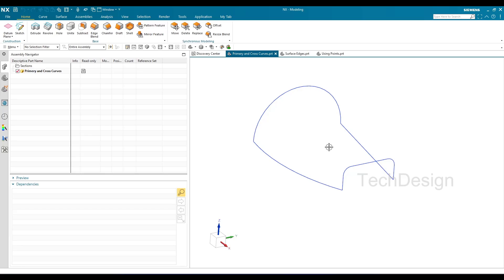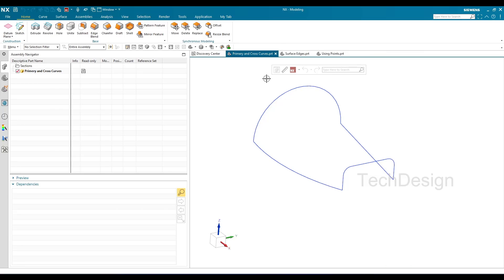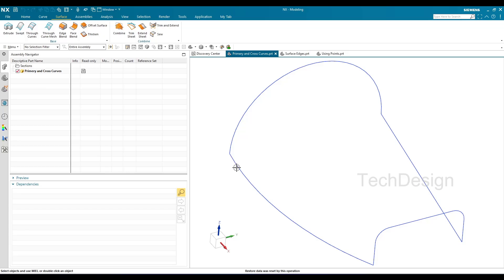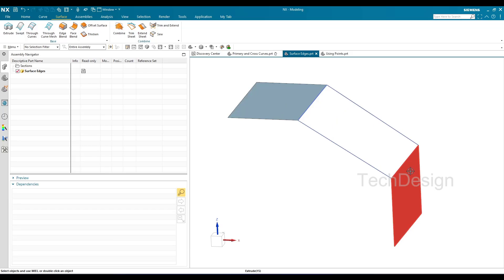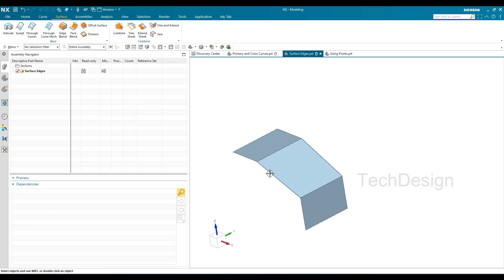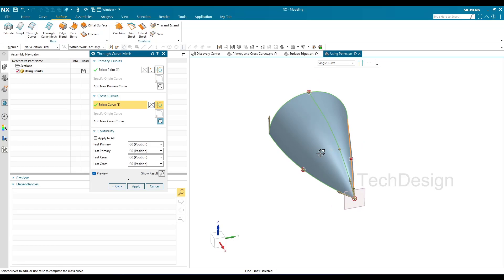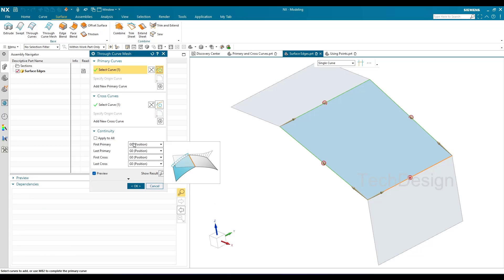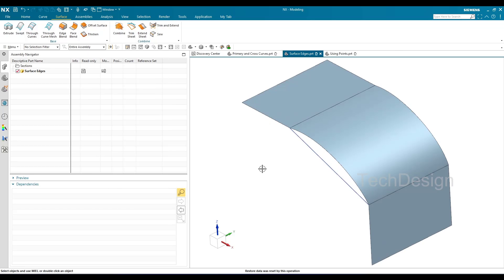Siemens NX 2306- How to Create Through Curve Mesh || All types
1. NX Electrical Routing/Wiring Harness
4. NX Sheet Metal Course

Check our upcoming class tab in our website

Title in other langauges
Siemens nx- nasıl süpürülür || Her türlü
Siemens nx- 스윕을 만드는 방법 || 모든 유형
Siemens NX- Cara membuat swept || Semua jenis
Siemens nx- wie man gefreckt || Alle Arten
Siemens nx- cómo crear barridos || Todos los tipos
Siemens nx- Come creare spazzato || Tutti i tipi
Siemens NX- Hoe SWEPT te maken || Alle typen
Siemens NX- วิธีสร้าง Swept || ทุกประเภท
Siemens Nx- Jak utworzyć zamiatanie || Wszystkie typy
Siemens nx- كيفية إنشاء جرفت || كل الانواع
Siemens nx- comment créer balayé || Tous les types
西门子NX-如何创建扫描||所有类型

Freeform Modeling Course Introduction
Splines Unit Introduction
Spline Terminology
Snap Point
Studio Spline
Curve on Surface
Curve Analysis Display
Curve Analysis
Spline Analysis
Ratchet Body Project Task 1
Freeform Best Practices Unit Introduction
Freeform Feature Considerations
Avoiding Problems in Freeform Features
How to Fix Imperfect Faces Bodies
Finding the Balance
Freeform Features
Edit Feature Parameters
Dynamic Update
Freeform Modeling Preferences
Creating Surfaces Using Strings Unit Introduction
Selecting Section Strings
Reverse Direction of Section Curves
Bounded Plane
Alignment Methods
Ruled Surface
Through Curves Surface
Through Curve Mesh Overview
Through Curve Mesh Surface
Simple Construction Method
Swept Surface with One Guide String
Swept Surface with Multiple Guide Strings
Editing Swept Surfaces
Baluster Project
Variational Sweep
Swept Volume
Control Pad Project
Impeller Blade Project
Ratchet Body Project Task 2
Creating Surfaces Using Points Unit Introduction
Creating Surfaces Using Points Overview
Through Points
From Poles
Offset Surfaces Unit Introduction
Offset Surface
Variable Offset
Rough Offset
Variable Offset Face Overview
Variable Offset Face
Ribbon Builder
Creating Surfaces Using Bodies Introduction
N-Sided Surface
Bridge Surface
Fill Surface
Extension Surface
Law Extension Surface
Spherical Corner
Silhouette Flange
Trimming Operations Unit Introduction
Trim Sheet
Trim and Extend
Extend Sheet
Delete Edge
Creating Surfaces Using Global Shaping Unit Introduction
Global Shaping
Global Shaping by Function
Global Shaping by Surface
Section Surfaces Unit Introduction
Section Surface Overview
Conic Section Surface: Shoulder
Conic Section Surface: Rho
Conic Section Surface: Highlight
Conic Section Surface: Four Point Slope
Conic Section Surface: Five Point
Circular Section Surface: Three Point
Circular Section Surface: Two Point Slope
Circular Section Surface: Tangentpoint Tangent
Circular Section Surface: Center Radius
Circular Section Surface: Center Point
Circular Section Surface: Center Tangent
Circular Section Surface: Radius Angle Arc
Circular Section Surface: Tangent Radius
Circular Section Surface: Tangent Tangent Radius
Cubic Section Surface: Two Slopes
Cubic Section Surface: Fillet Bridge
Linear Section Surface
Surface Operations Unit Introduction
Sew
Unsew
Combine
Patch
Thicken
Join Face
Advantages of Quilt
Quilt
Quilt Editing
Sheets to Solid Assistant Overview
Sheets to Solid Assistant
Make Solid
Wrap Geometry
Fan Blade Project
Face Blends Unit Introduction
Creating Setback Edge Blends
Face Blend
Face Blend with Multiple Solutions
Face Blend - Swept with Two Contact Curves
Face Blend that Makes a Solid from a Closed Volume
Aerospace Panel Project
Editing Unparametric Sheet Bodies Unit Introduction
Isoparametric Curve
Isoparametric Curve Project
Change Degree
Change Edge
Reverse Normal
Enlarge
Analyzing Faces and Bodies Unit Introduction
B-Surface Analysis
Face Analysis Overview
Reflection Analysis
Radius Analysis
Slope Analysis
Distance Analysis
Interpreting Face Analysis Results
Minimum Radius Analysis
Deviation Analysis
Examine Geometry
Examine Geometry - Automatic
Freeform Modeling Projects Unit Introduction
Hook Project
Canopy Project